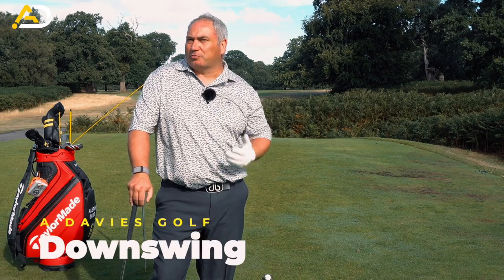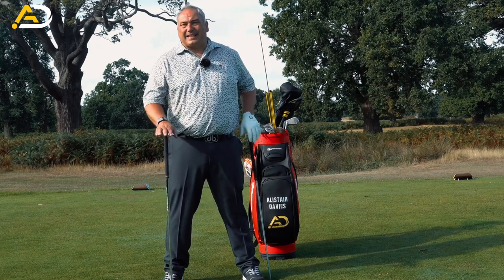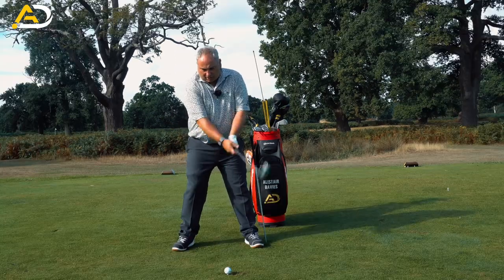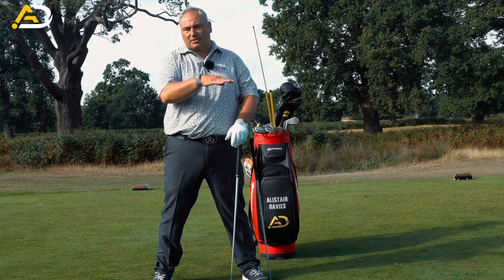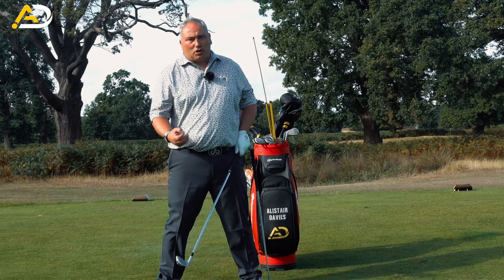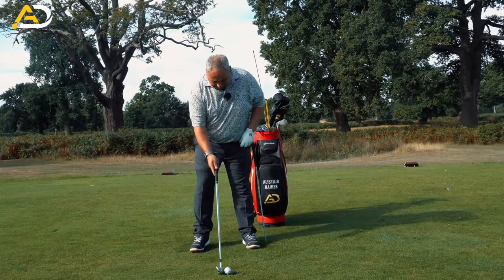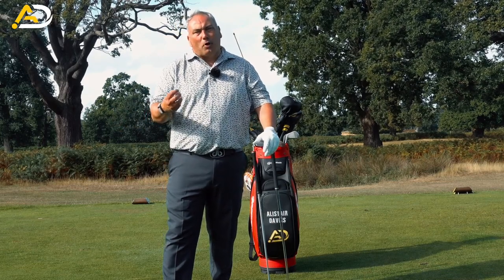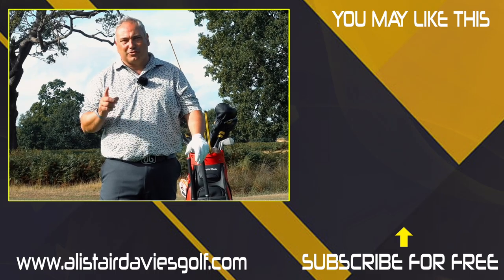Achieve A GAME CHANGING Downswing In Golf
Alistair Davies golf Uk Top 50 Golf Coach shares with you how to start the downswing correctly.
He shares a great practice drill to get the correct sequence in the downswing.
Do this to start playing better golf.

TIMELINE:
00:00 intro to game changing downswing
00:20 the station for the game changer
00:40 common issues in the downswing
00:58 the torso action
01:20 the lateral squat
01:42 the lower half move in downswing
02:10 there is rotation
02:50 why do drills
03:26 hitting demo
03:50 move body and arms will follow
4:40 end